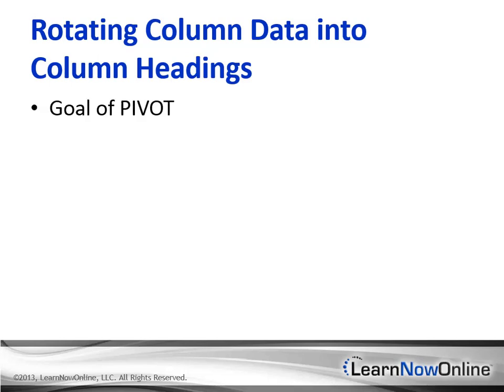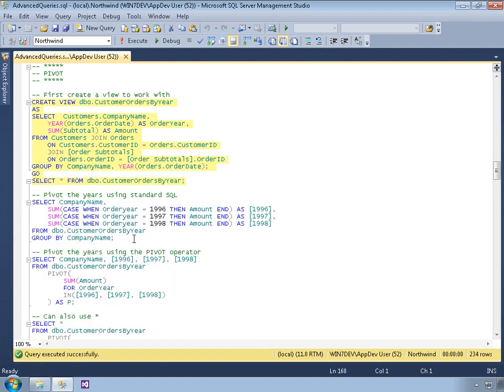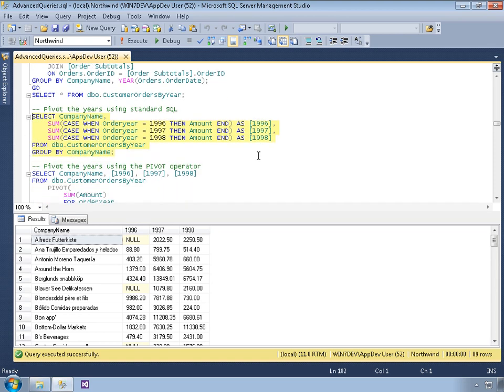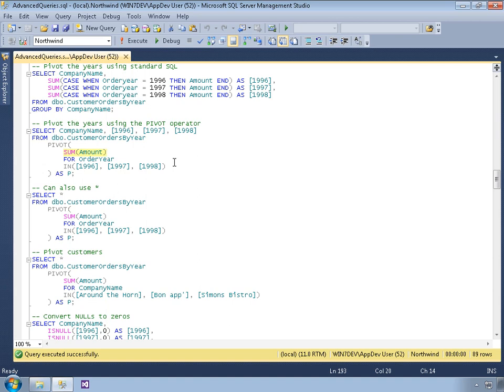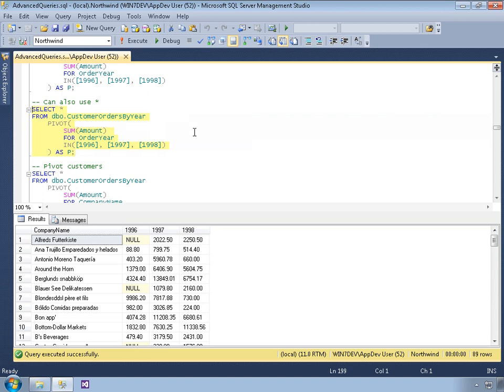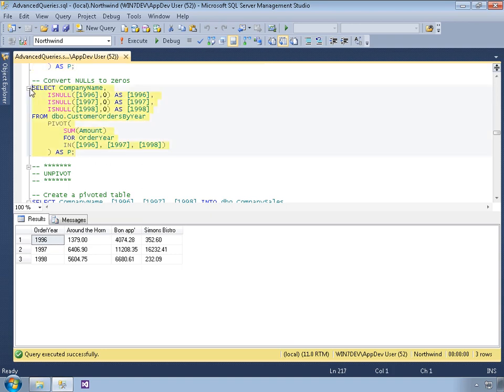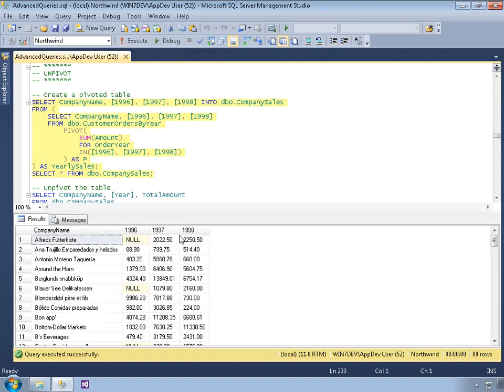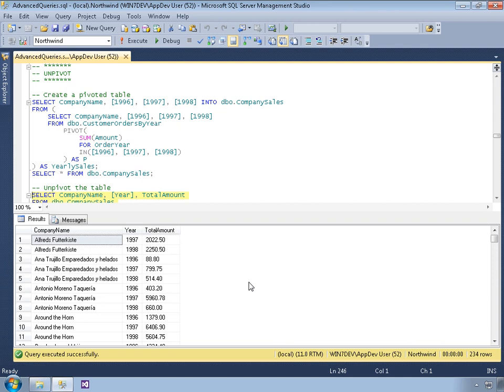SQL 2014 Developer, Part 08 Advanced T SQL Queries Player LearnNowOnline 8